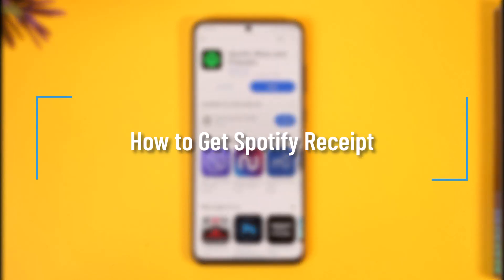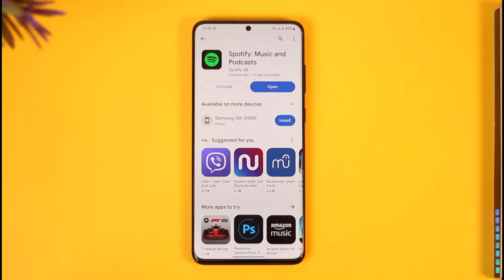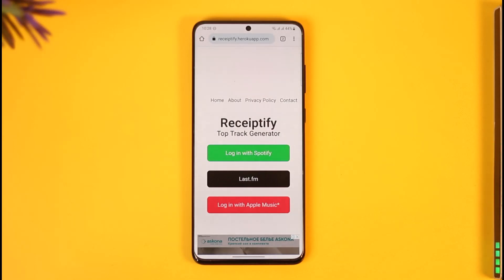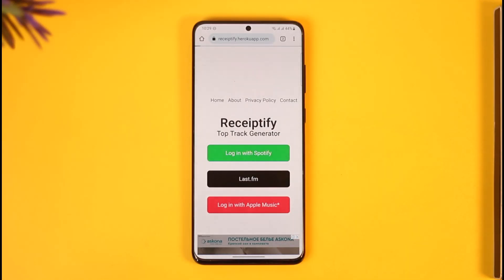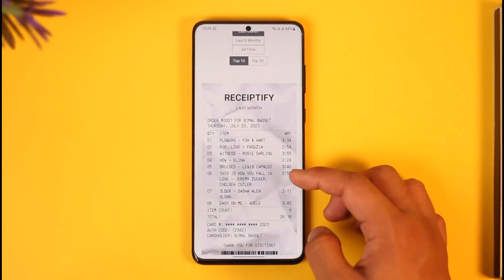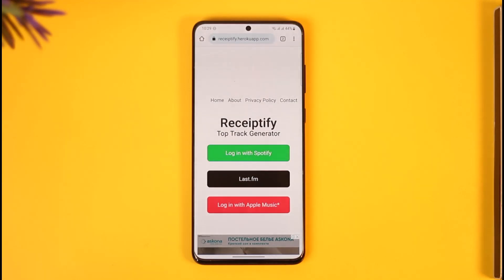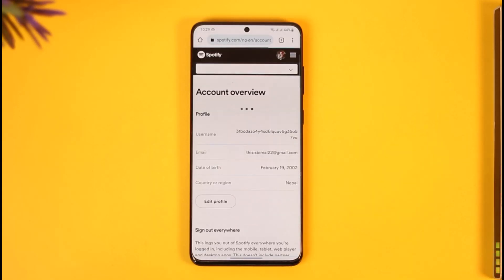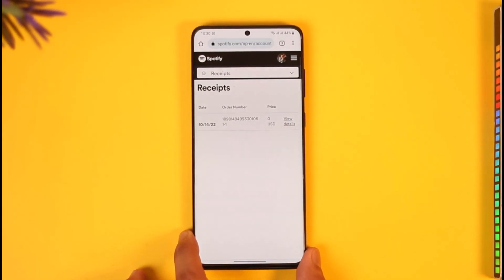How to Get Spotify Receipt !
In this tutorial video, I will quickly guide you on how you can get a Spotify receipt. So, make sure to watch this video till the end. We try to be responsive to as many questions as possible.

► Chapters:
0:00 Introduction
0:10 Two Types of Receipt
0:29 Get Music Receipt
1:14 Get Payment Receipt
1:46 Conclusion